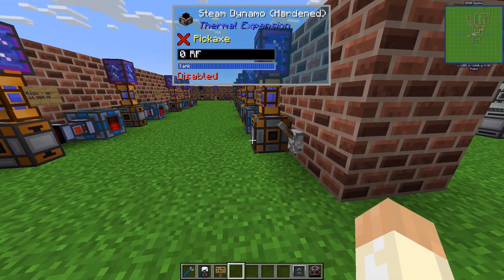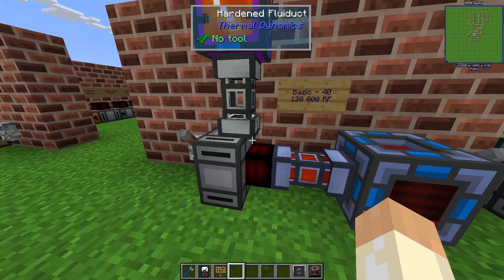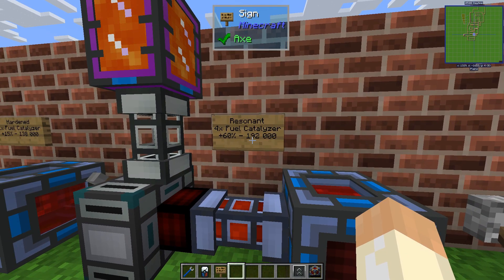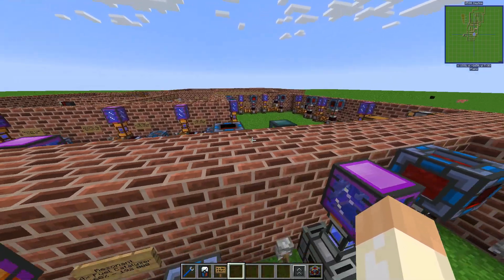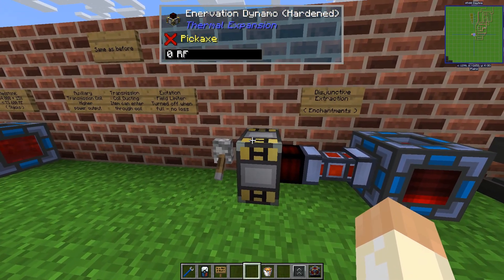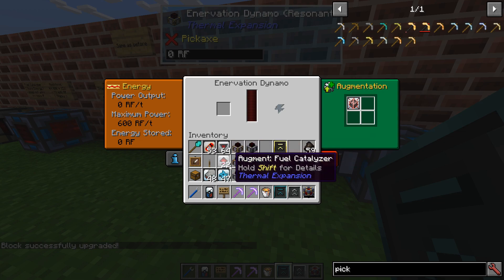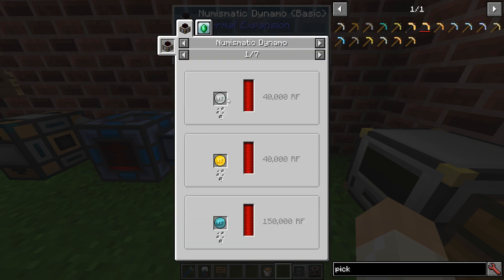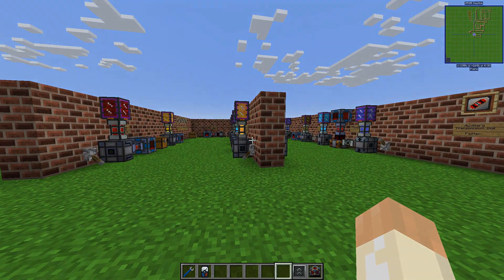Thermal Mods #9 - Magmatic, Enervation and Numismatic Dynamo & Augments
Three more Dynamos with augments covered with info and examples.

Second out of three videos to cover all Dynamos in-depth. Many details and examples to go through, I didn't expect that before I started with this subject. Especially the augments make them much more dynamic.

Magmatic will run on Lava, in short. But Steam or with coolant can be a better choise if you have space as some material for the machines to spare? Enervation is simpler as you don't have as many choices. Numismatic is even easier to use as it's only a question of if you have too much resources or not.

I recorded the entire video in one take, hope I didn't forget anything important... :) I said Enervation just before 14 minutes, but I think you understood that I meant Numismatic...

Key items and blocks in this video:
- Dynamos:
- - Magmatic
- - Enervation
- - Numismatic
- Energy / RF
- Steam
- Upgrade / Conversion kits to make the Dynamos:
- - Hardened
- - Reinforced
- - Signalum
- - Resonant
- Augment:
- - Auxiliary Transmission Coil
- - Fuel Catalyzer
- - Transmission Coil Ducting
- - Excitation Field Limiter
- - Isentropic Reservoir
- - Disjunctive Extraction
- - Lapidary Calibration

Game details and key mods for this video:
Twitch App
Minecraft 1.12.2
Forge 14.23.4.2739